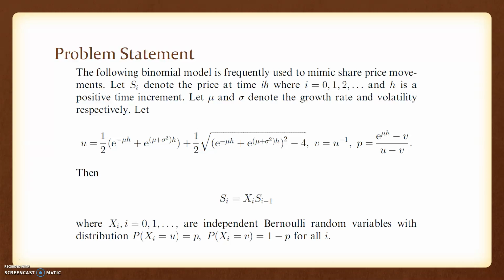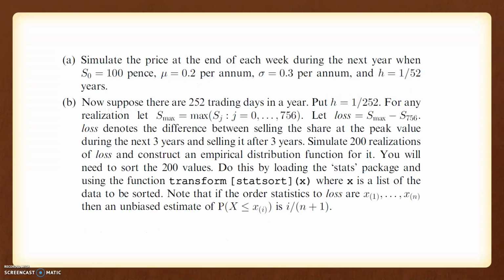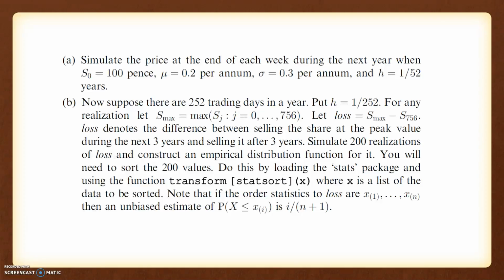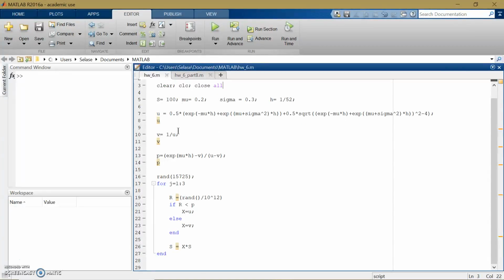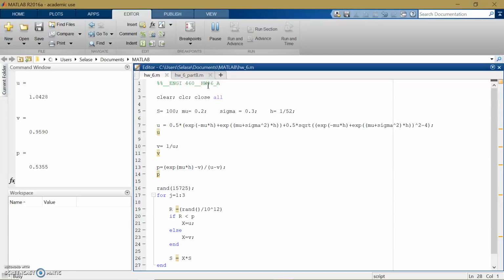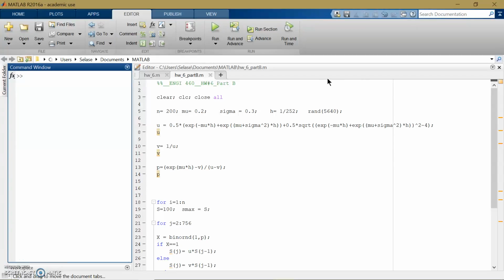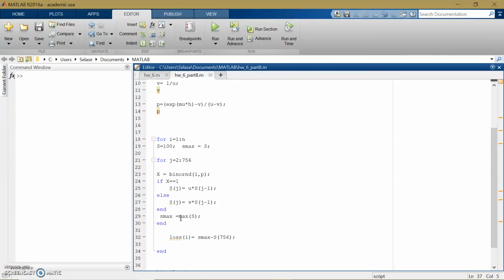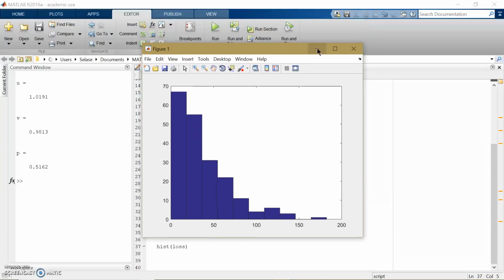ENGI 460 (HW #6)